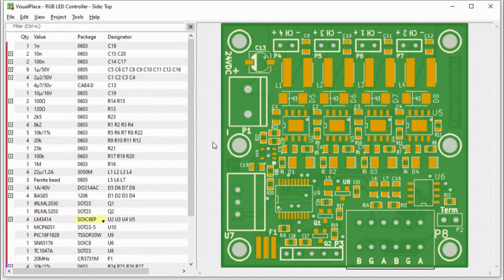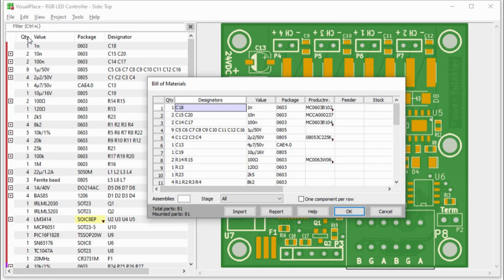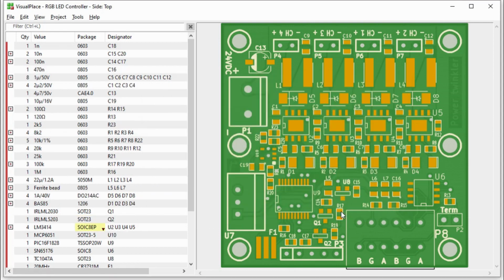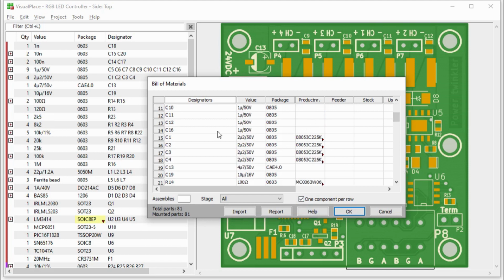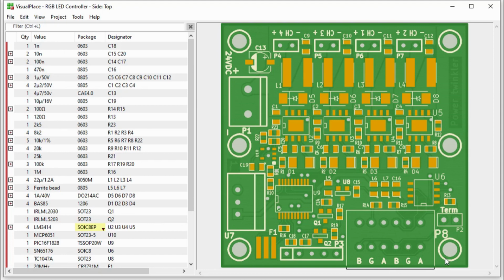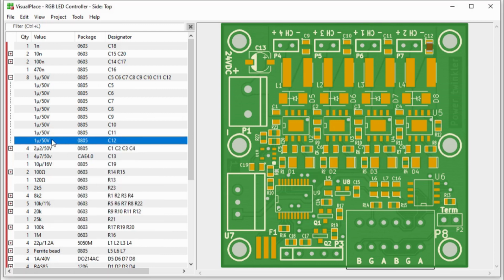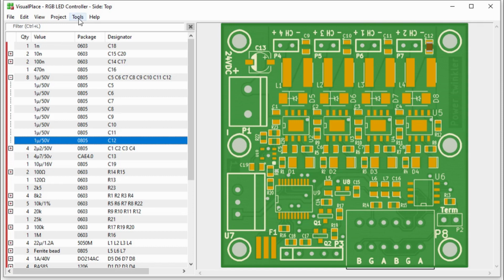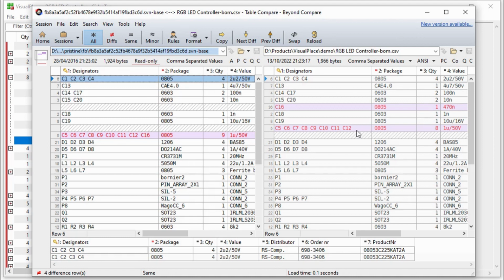VisualPlace: various ways to edit the bill-of-materials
VisualPlace offers three ways to change the value or package of components. Depending on what you need to change, and how many components it concerns, one of these methods may bemore convenient than the others. The video ends with a view words on version control, and how it helps you to keep a grip on what changed in the bill-of-materials, when and why.